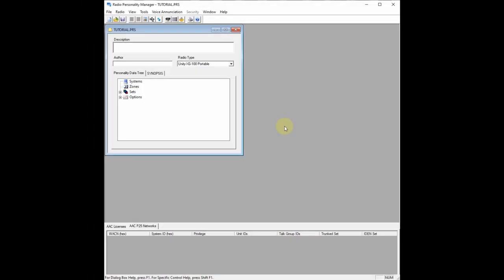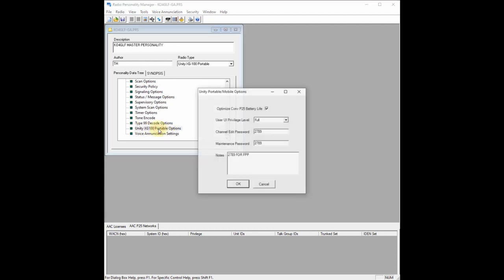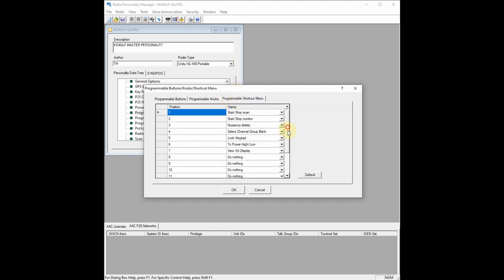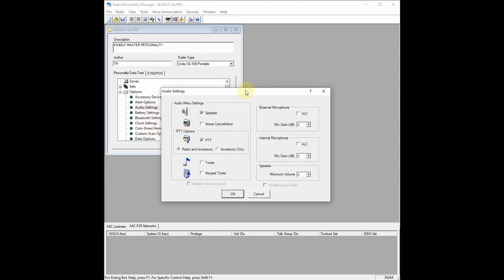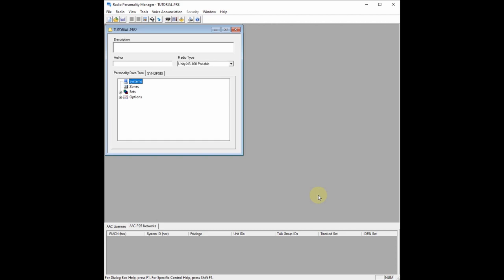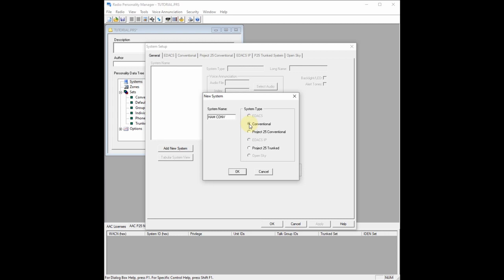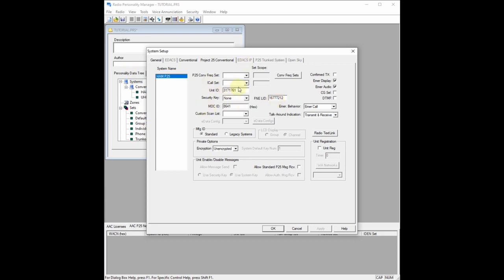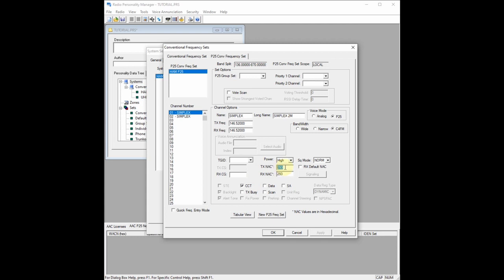Harris Unity XG-100P Conventional Programming Tutorial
In this video, we will learn how to program Conventional Analog, and Conventional P25 Channels into the Harris Unity XG-100P Radio.

The same programming can be used for other Harris radios.

The video starts by going over some of the radios features and some options akin to someone who has been looking to purchase, has already purchased, or has an interest in continued learning.